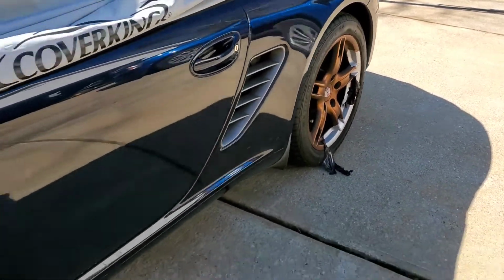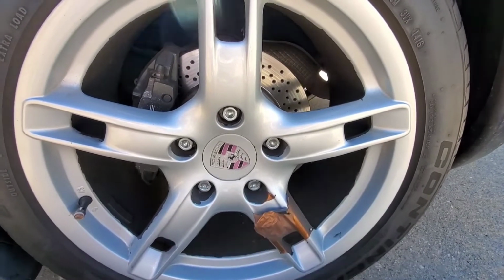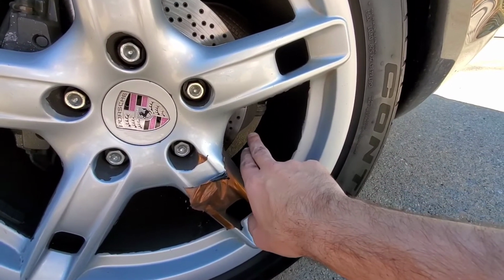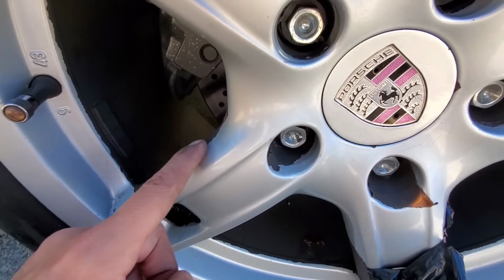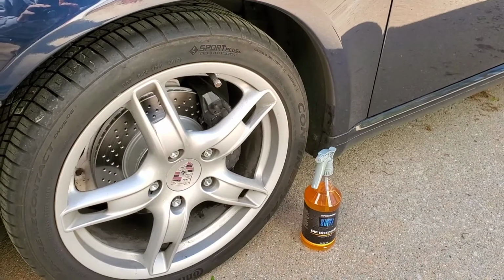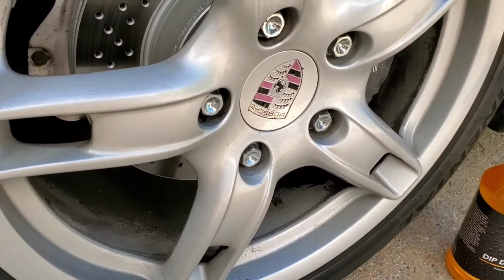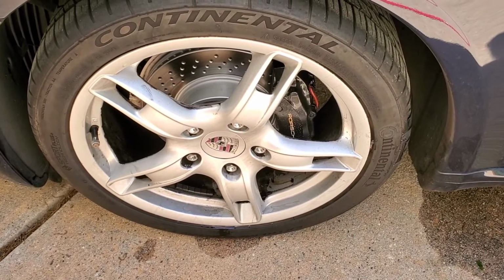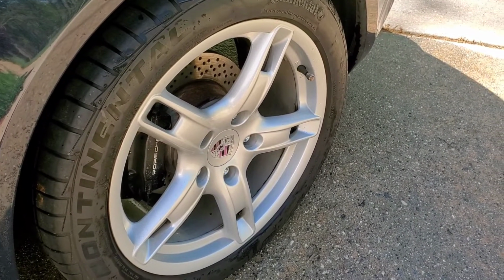Removing Plasti Dip